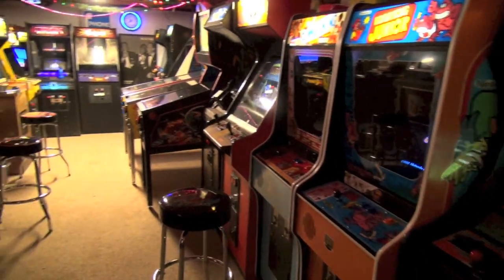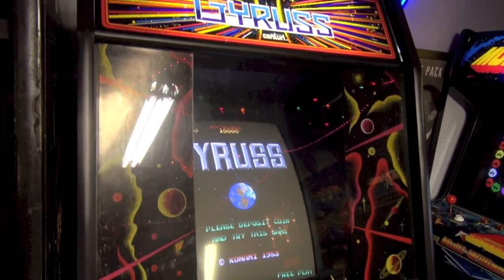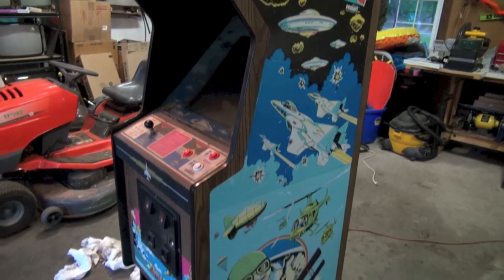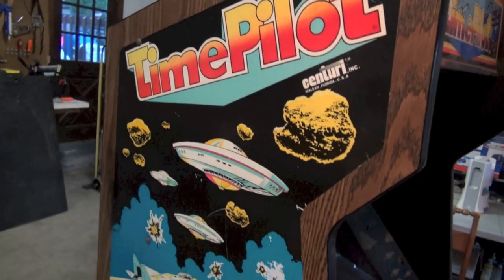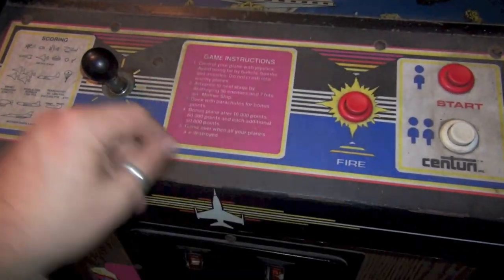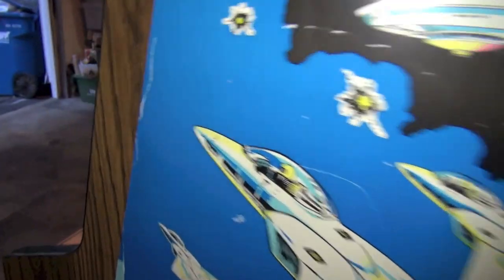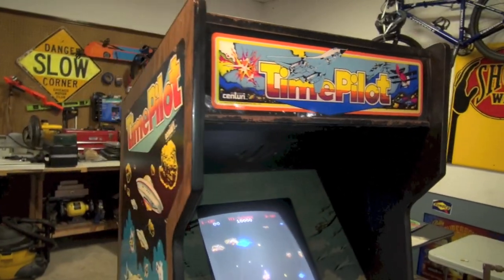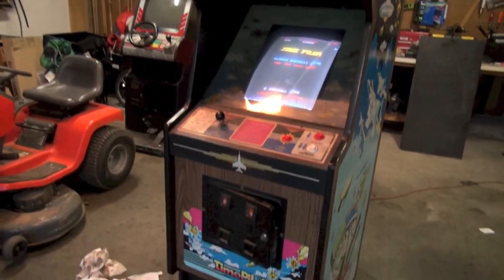Centuri Time Pilot 1982 Arcade Game Konami - RESTORE PART 1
I just picked up an original Centuri Time Pilot arcade game and in this video we'll check it out and talk about the minor work that we'll need to do to get it back to new. Overall, this game is in great shape and needs very little work to make it ready for the arcade. This will be the first video in a multi-part series where we go through the game and get it ready for John's Arcade!

My Band, The Kill Screens: